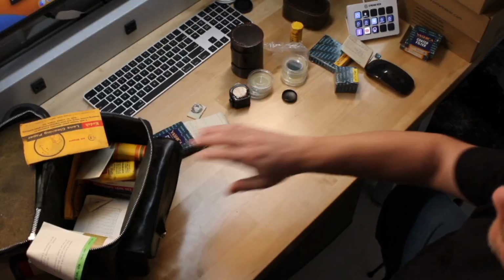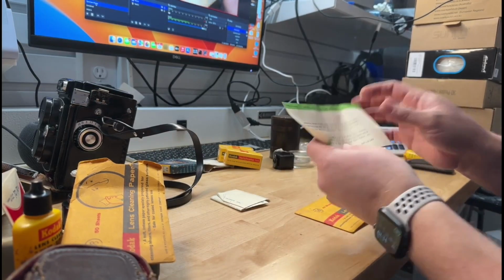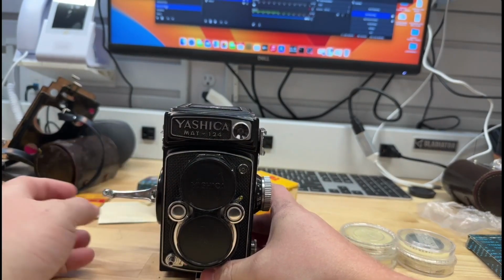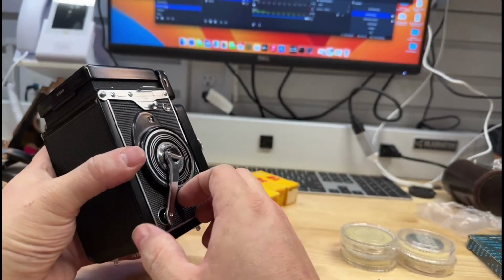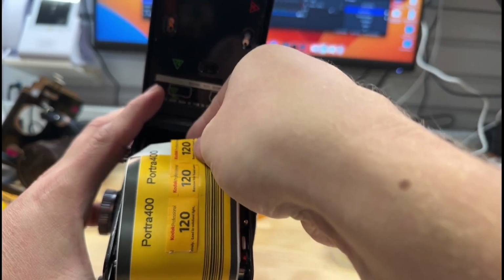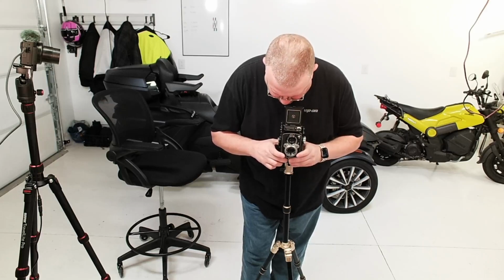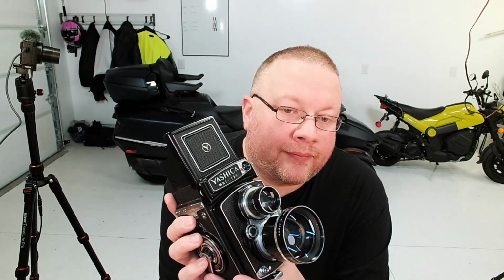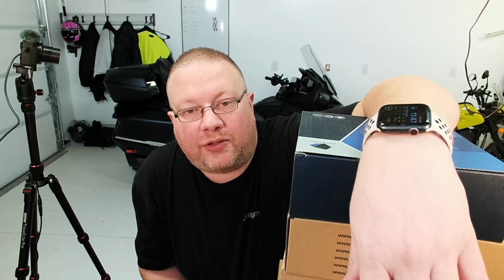Craigslist Find - Yashica MAT-124 Camera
"Unboxing" of a camera I found on Craigslist in nearly new condition after about 50 years in a closet.